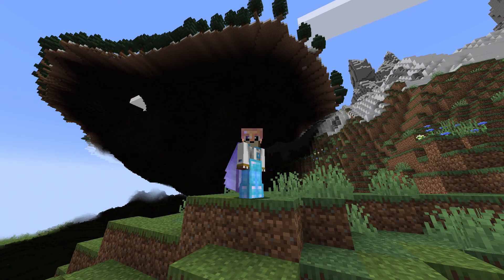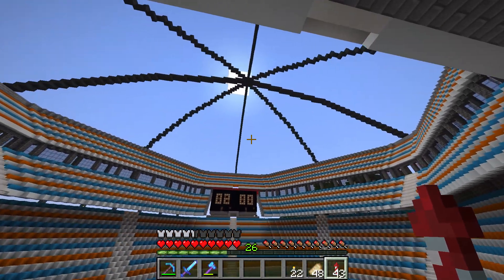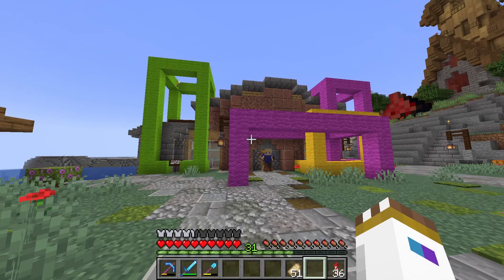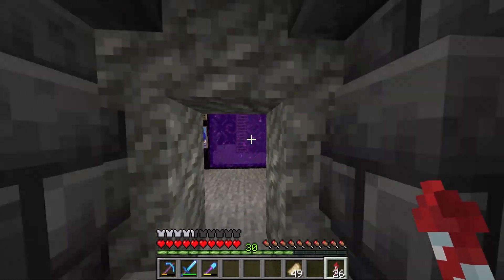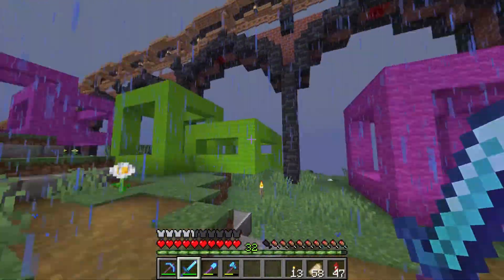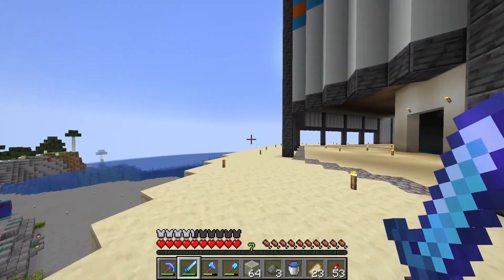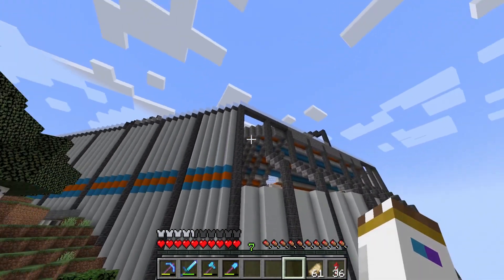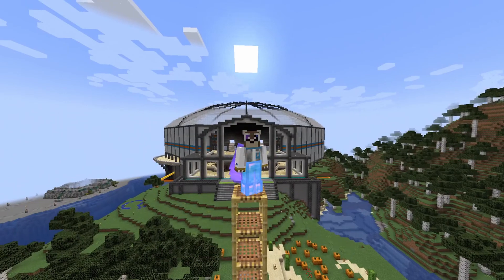How I Built a Stadium! - Cornerstone SMP 2 [11]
Today on Cornerstone we work on the hockey arena and HHicks7's build competition!

It helps my channel out a lot and is always appreciated!

Other Members-

Songs -